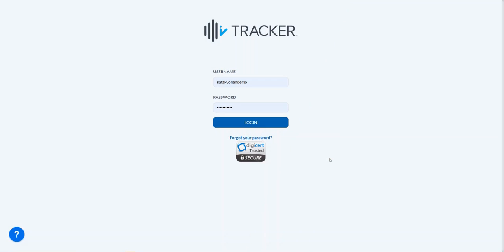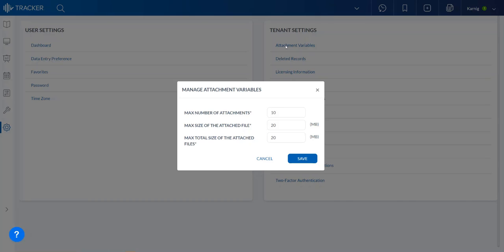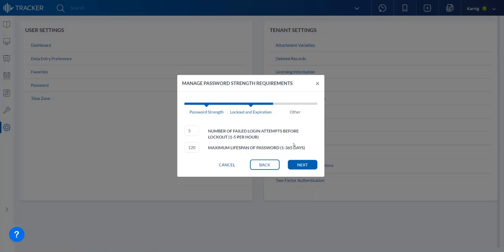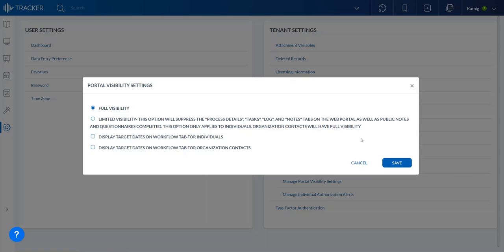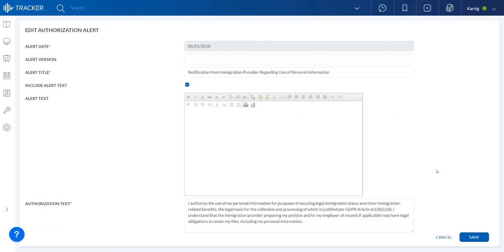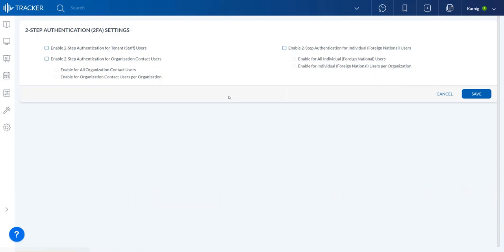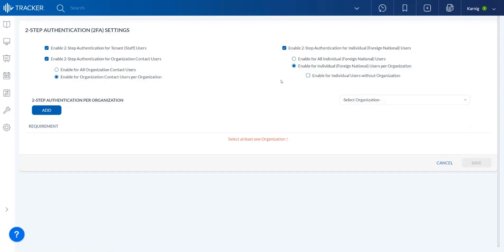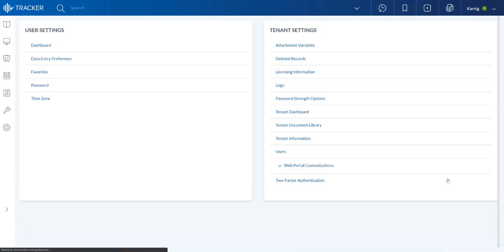Global Security Settings